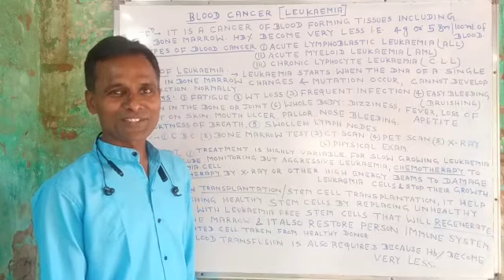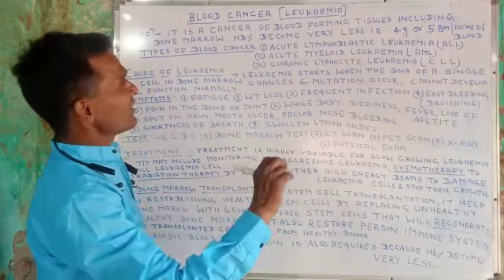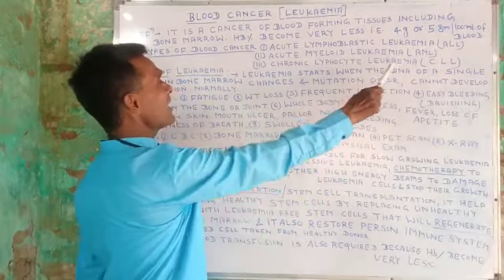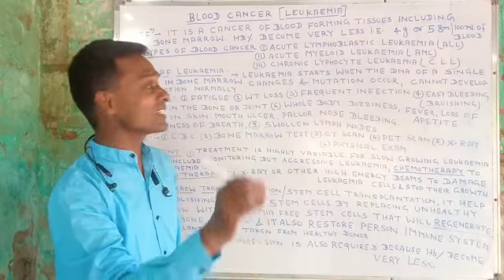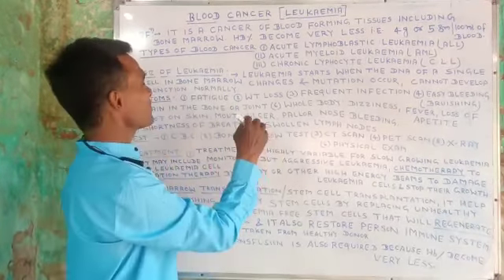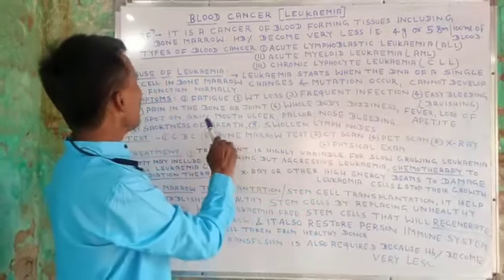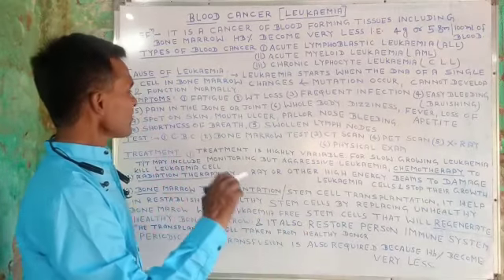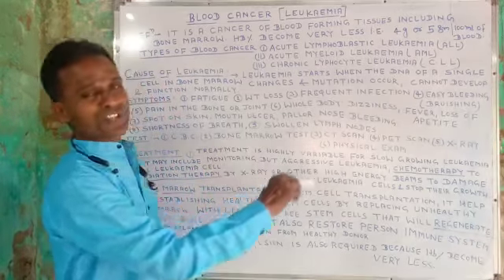BLOOD CANCER CAUSES SYMPTOMS INVESTIGATION AND TREATMENT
Video from Bind Kumar